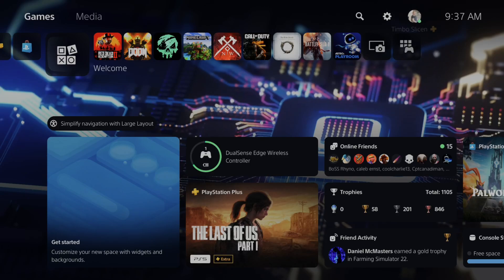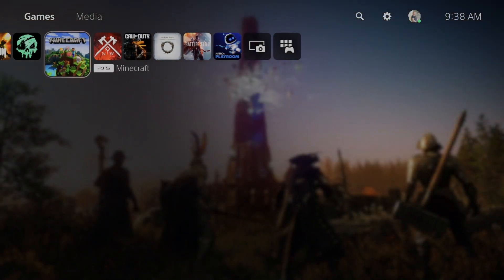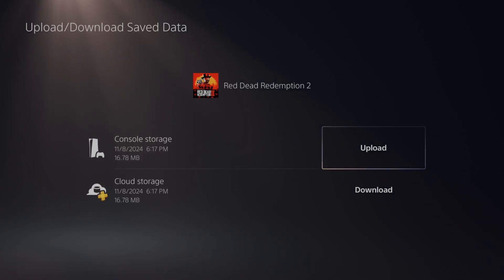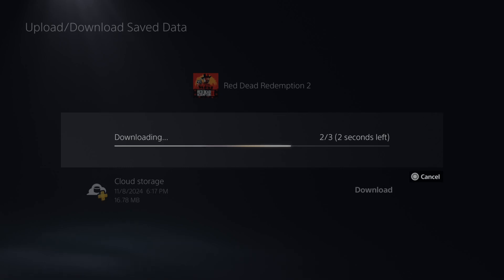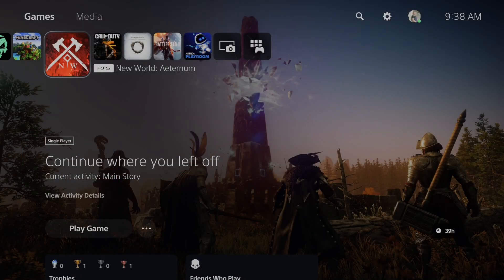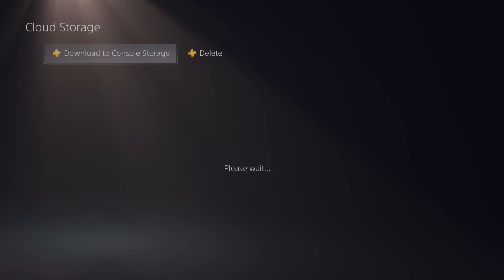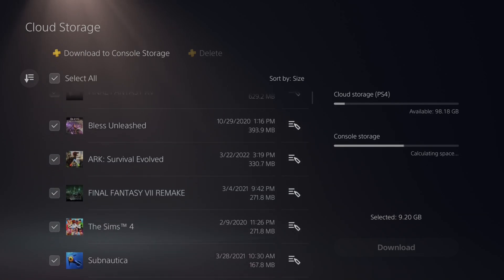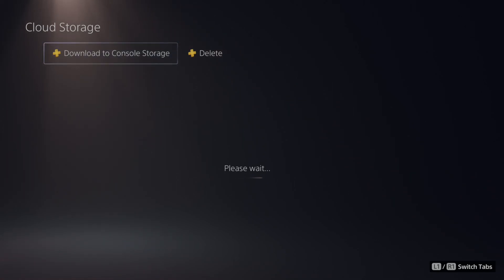How to Transfer Game Saves from PS4/PS5 to PS5 PRO Console (Easy Tutorial)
To set up a LAN (wired) connection on your PS5 Pro, follow these steps:

1. Connect the Ethernet Cable
Plug one end of an Ethernet cable into the LAN port on the back of your PS5 Pro console.
Plug the other end into an available LAN port on your router or modem.

2. Go to Network Settings
On your PS5 Pro, navigate to Settings - Network.

3. Set Up an Internet Connection
Select Settings - Network - Settings - Set Up Internet Connection.

4. Choose ‘Use a LAN Cable’
In the network setup options, select Use a LAN Cable.
Your PS5 Pro will automatically detect the Ethernet connection and start configuring the network settings.

5. Configure IP and DNS Settings (Optional)
If you need a custom setup (for example, a static IP or custom DNS), select Advanced Settings after choosing the LAN cable option.

Here, you can set up IP address, DNS, MTU, and Proxy Server options manually if necessary. Most users can leave these on Automatic.

6. Test the Connection
Once connected, test your network connection by going to Settings -Network -Connection Status - Test Internet Connection.

This will confirm that your PS5 Pro has internet access through the LAN cable and show your connection speed.